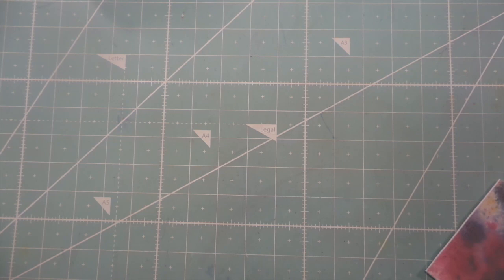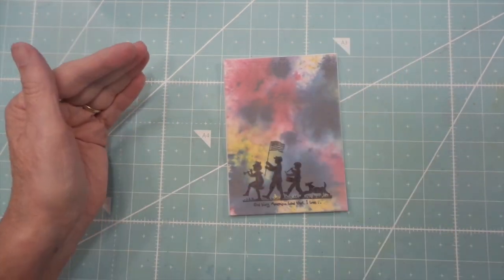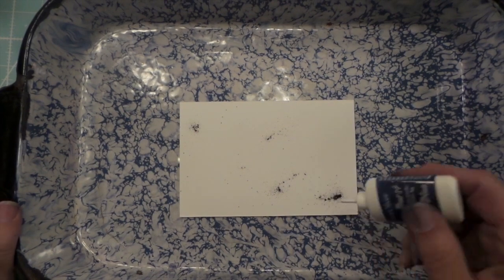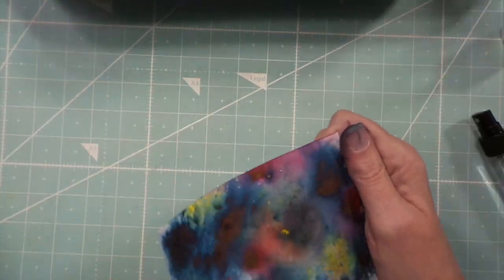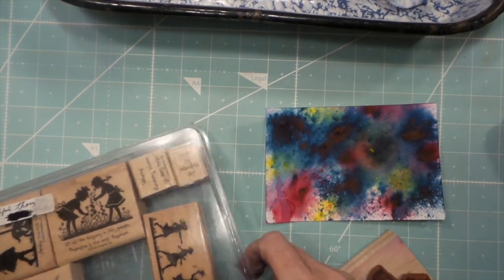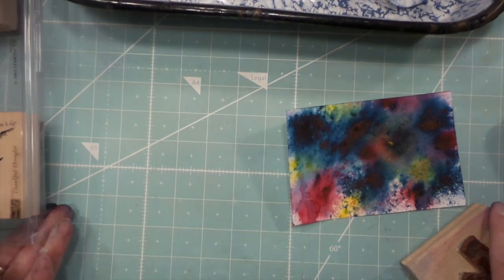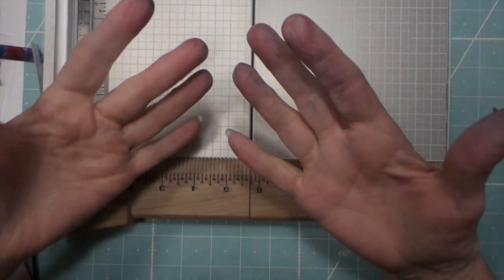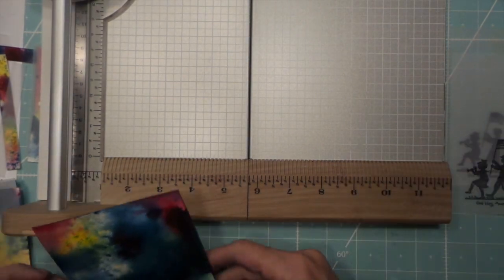Baby, Your a Firework Card w/ Color Burst